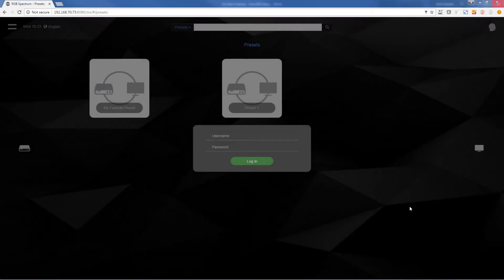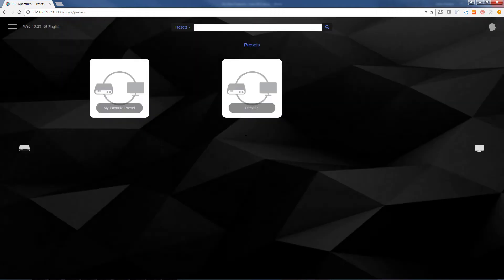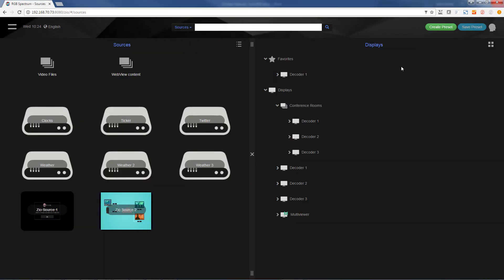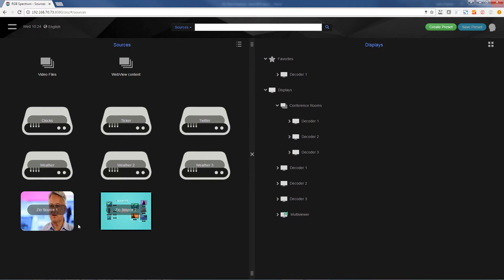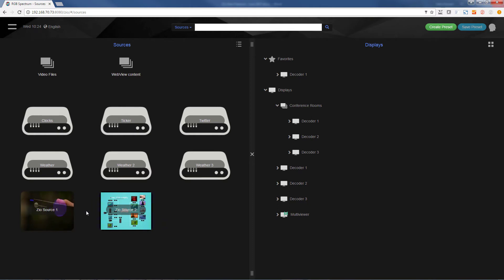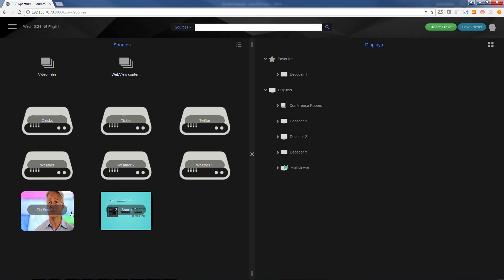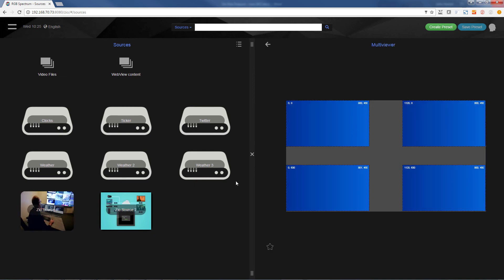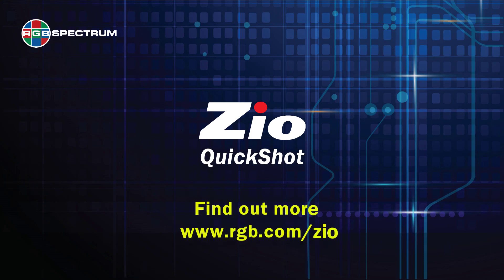Zio GUI User Basics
An overview of the Zio networked AV user interface. Logging in, presets, previewing and placing streams, and more.